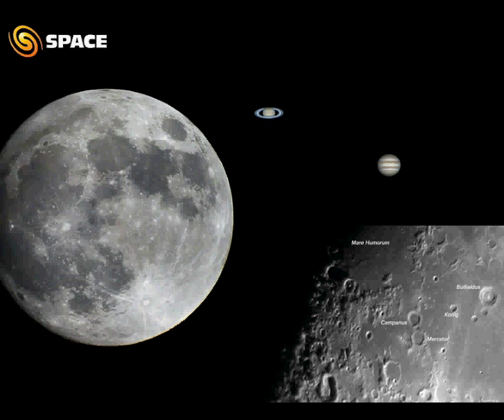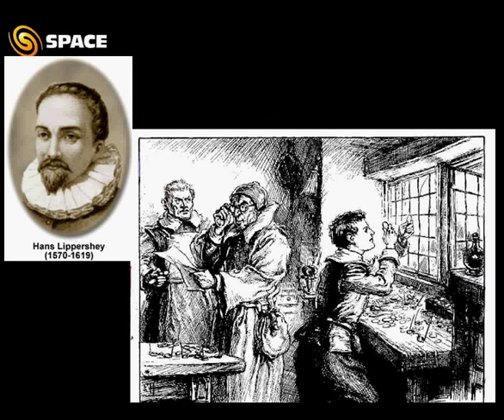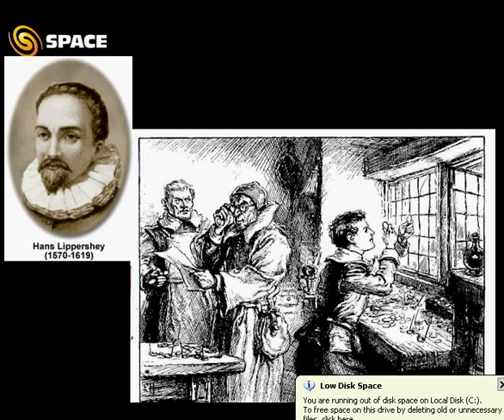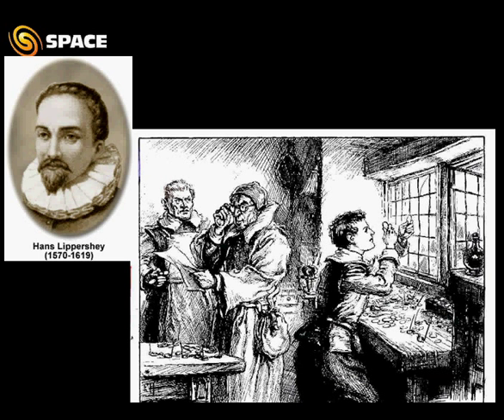Telescopes basics -1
talk by C B Devgun, President, SPACE during summer astronomy lecture series in nehru planetarium, delhi